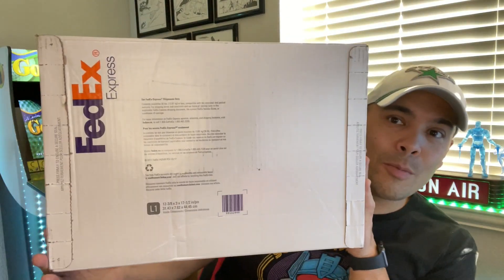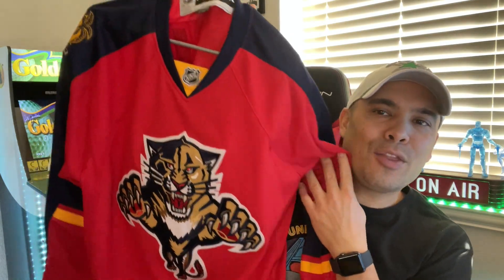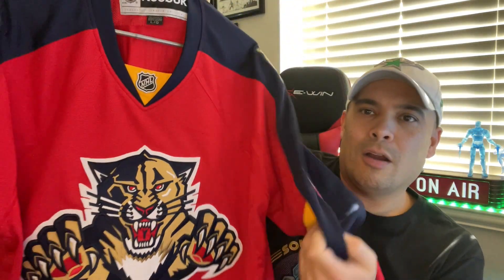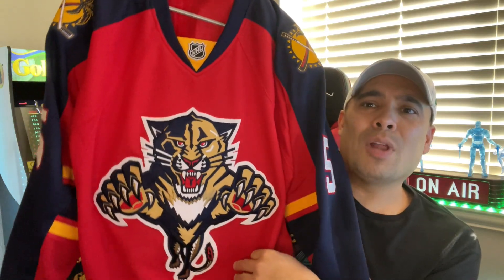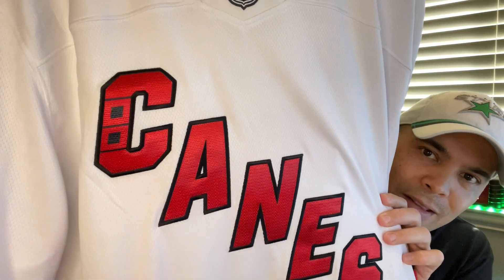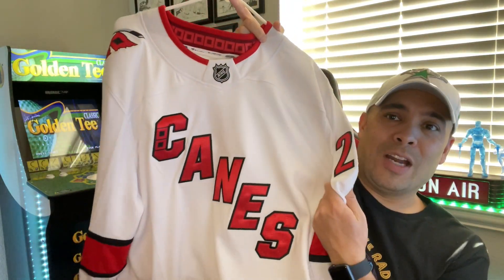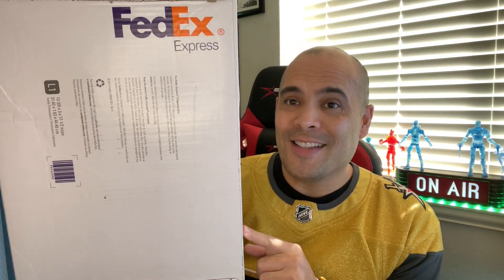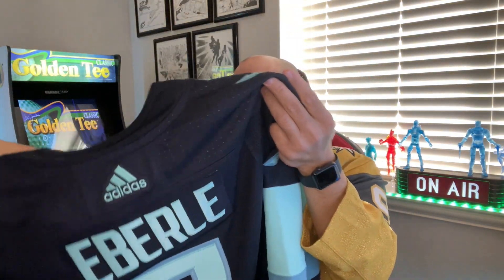HUGE CHRISTMAS NHL ADIDAS HOCKEY JERSEY HAUL! 7 NEW JERSEYS!!! COOL HOCKEY!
THIS IS A HUGE NHL HOCKEY JERSEY HAUL!!